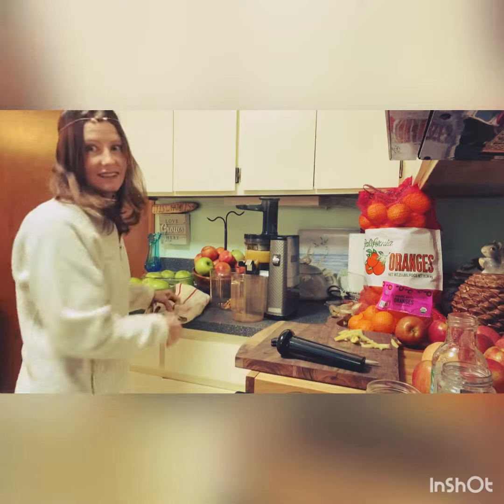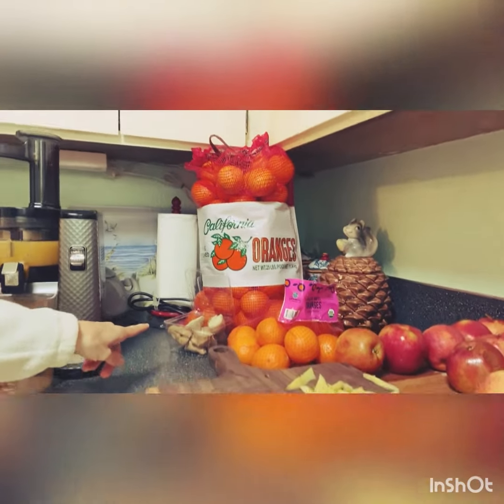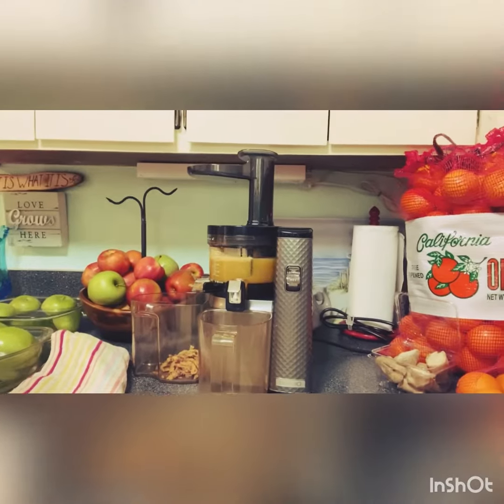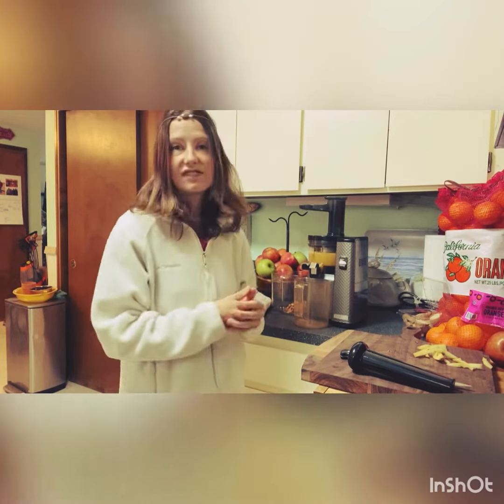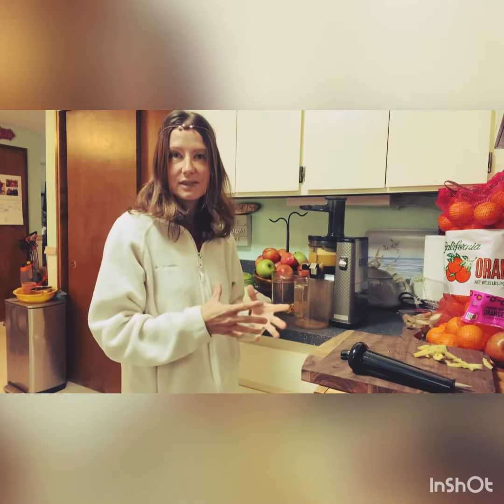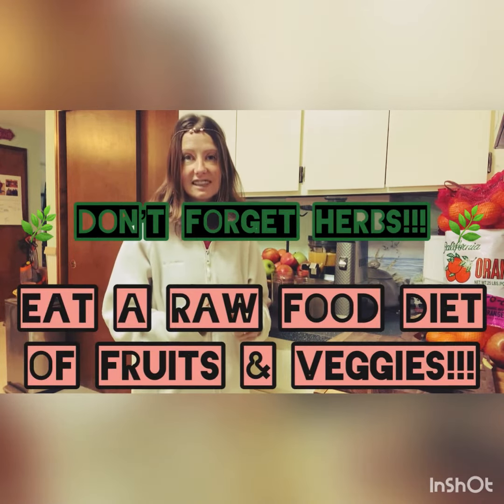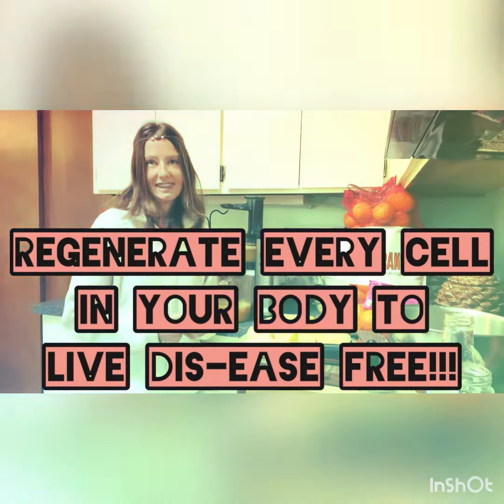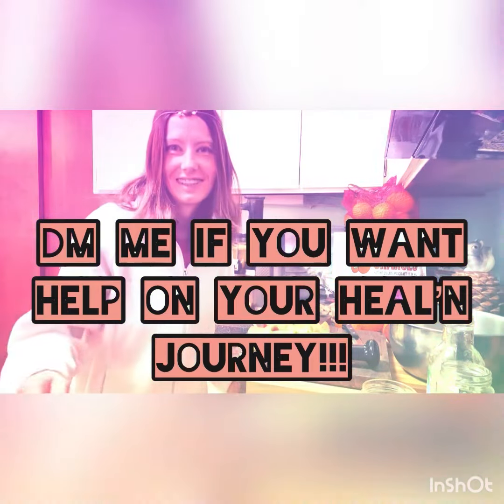How To HEAL your DIGESTIVE SYSTEM & THINK more CLEARLY!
Connect w/me on Instagram to learn more or for support on your Iwn unique Heal’n Journey: RawHealn_GrizzlyFruitHugger